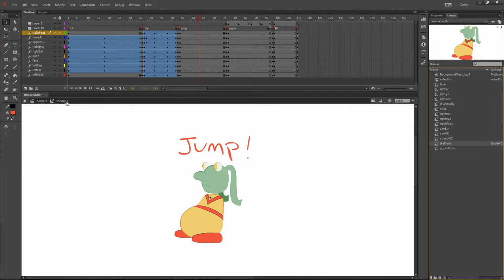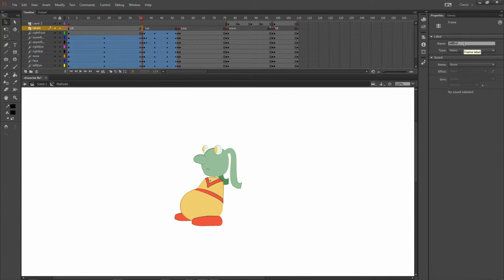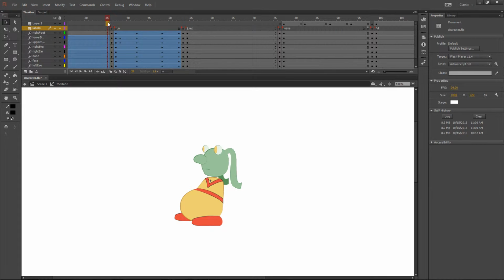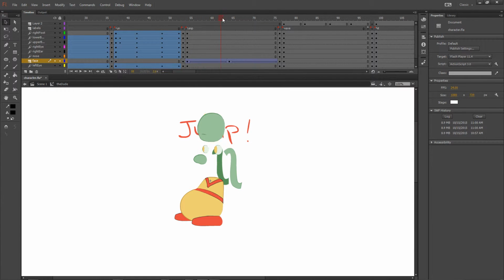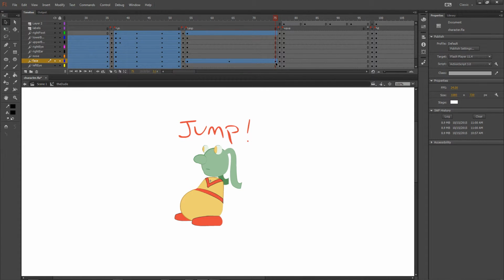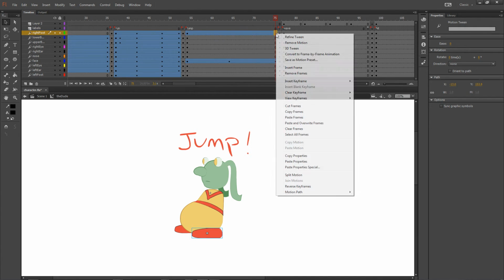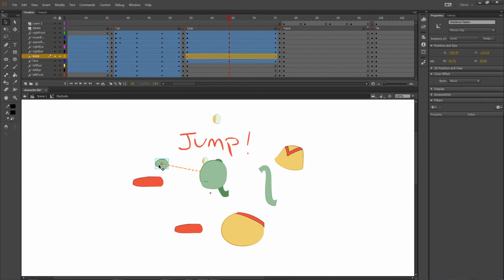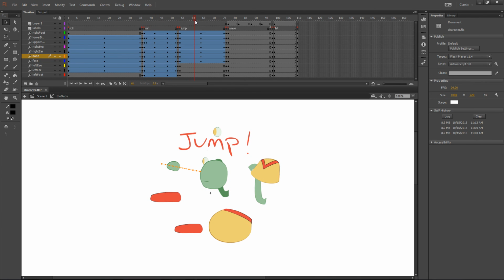Timeline for the Game Assignment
A review of how to organize the timeline and label frames for the game assignment.